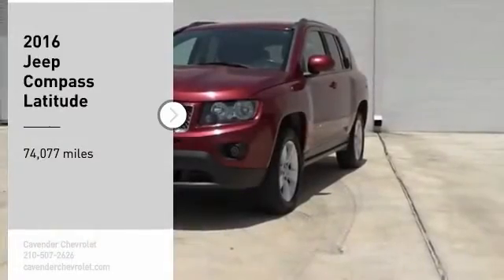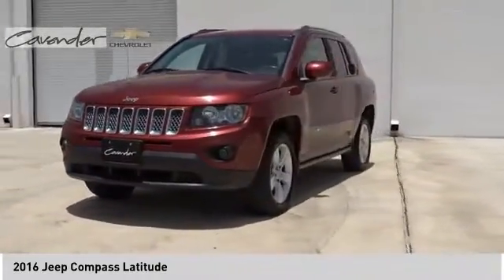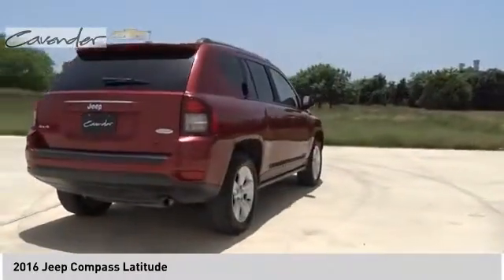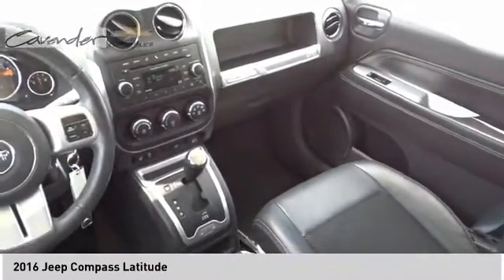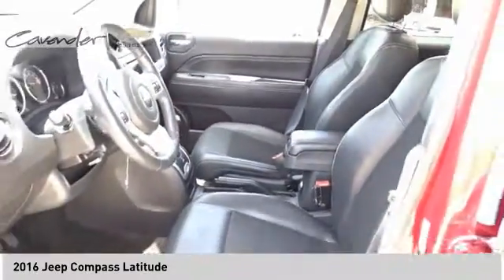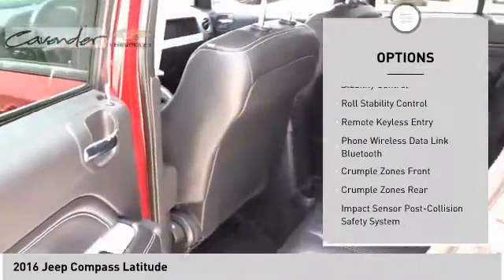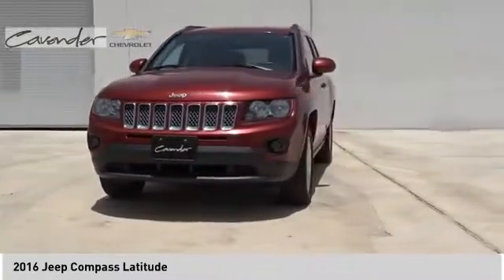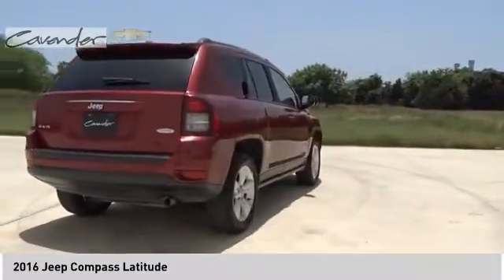2016 Jeep Compass 18699B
2016 Jeep Compass Latitude

Cavender Chevrolet
30700 Interstate 10 W

Recent Arrival!  Clean CARFAX.  Deep Cherry Red Crystal Pearlcoat 2016 Jeep Compass Latitude 4WD 6-Speed 2.4L I4 DOHC 16V Dual VVT 4WD, ABS brakes, Electronic Stability Control, Heated door mirrors, Heated front seats, Illuminated entry, Low tire pressure warning, Passenger door bin, Quick Order Package 2GS, Remote keyless entry, Remote Start System, Traction control.   Odometer is 7979 miles below market average!